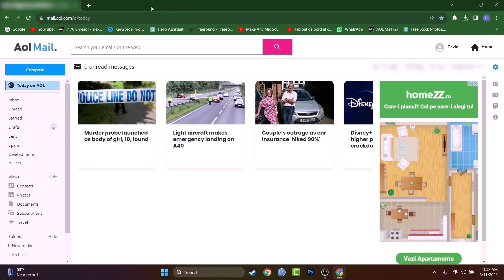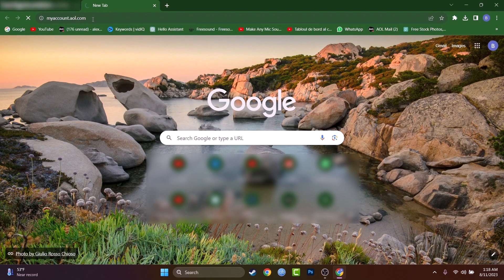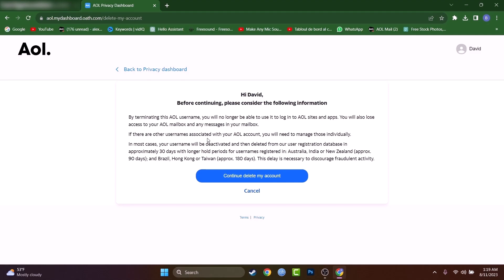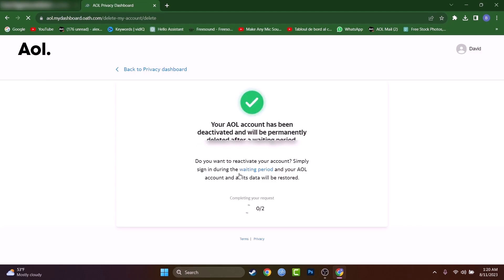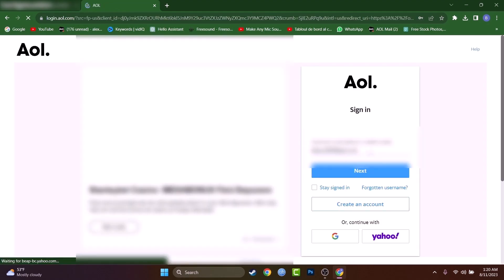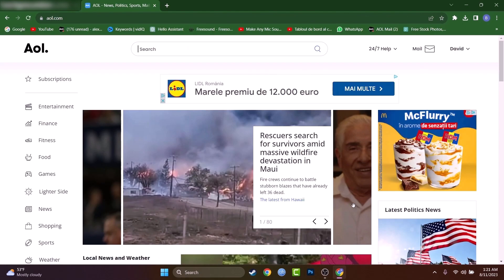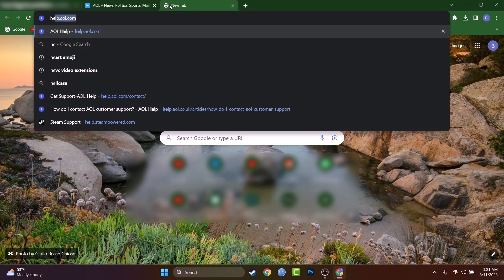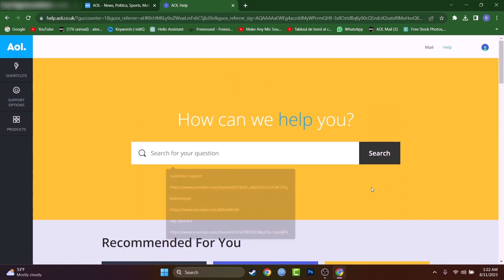How To Delete Your AOL Account (Permanently)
How to Delete an AOL Mail Account?
Are you looking to permanently delete your AOL account? In this step-by-step tutorial, I'll guide you through the process of deleting your AOL account permanently.
📌 Remember to exercise caution while deleting your account, as this action is irreversible. Make sure to back up any important data before proceeding.